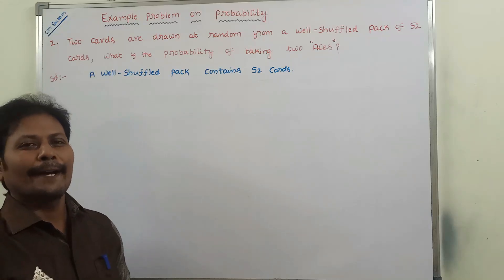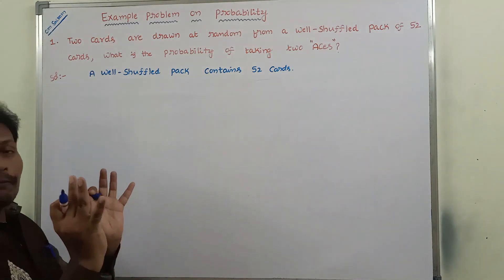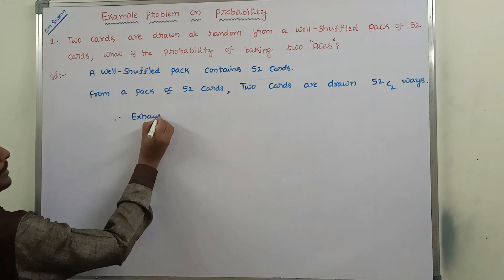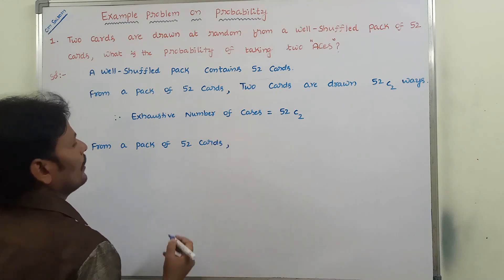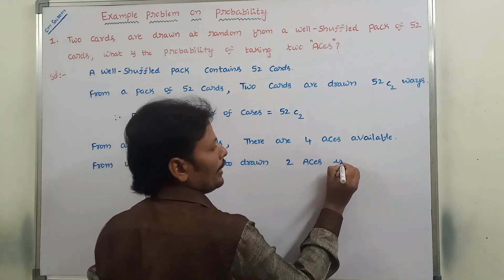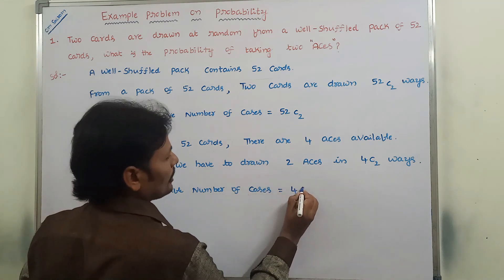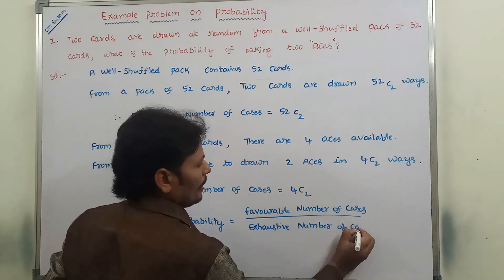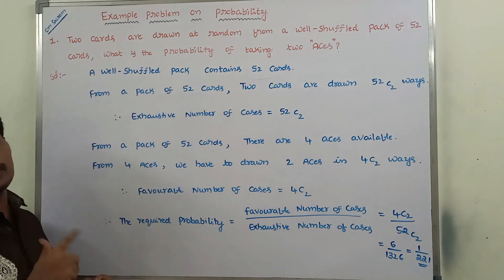Two cards are drawn at random from a pack of 52 cards, What is the chance of selecting two Aces?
Two cards are drawn at random from a pack of 52 cards
Two cards are drawn from a desk of 52 cards
Probability
Probability and Statistics
Two cards
random